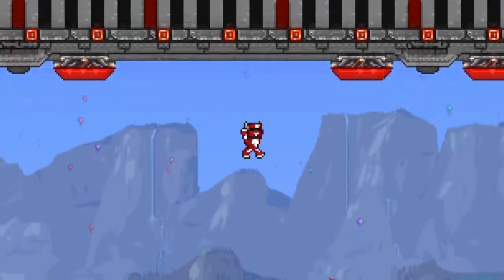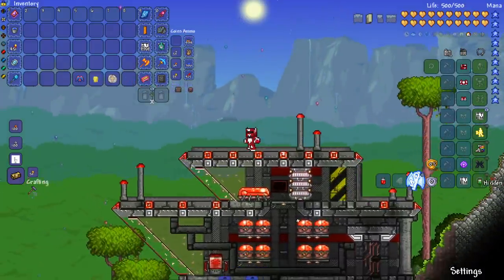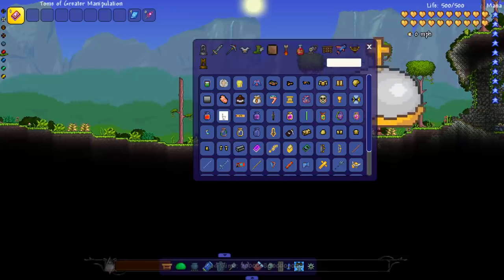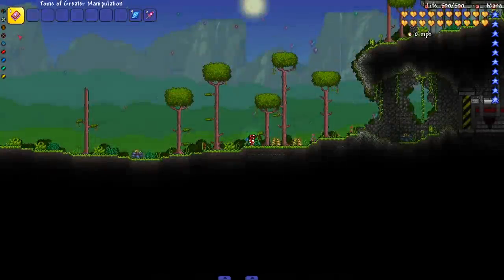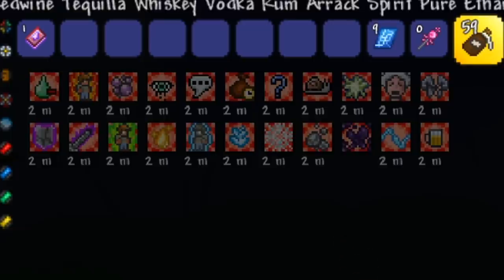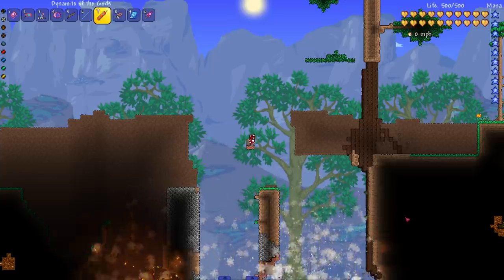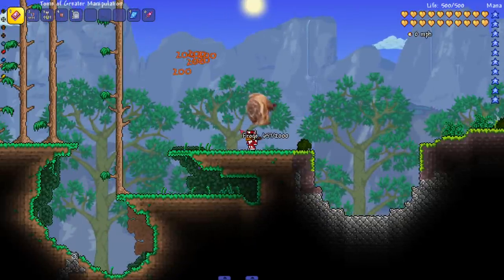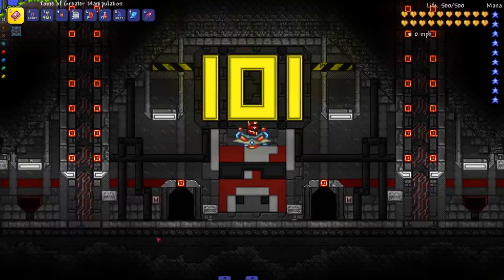Did I just find the GREATEST Terraria mod?!?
Did I just find the GREATEST TERRARIA MOD of ALL-TIME??

Shout out to Dav, Pootis and Pyxis for helping out with the thumbnail!

Find this mod on the Terraria Tmodloader mod browser!